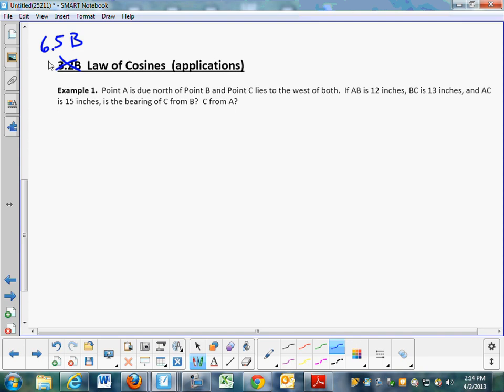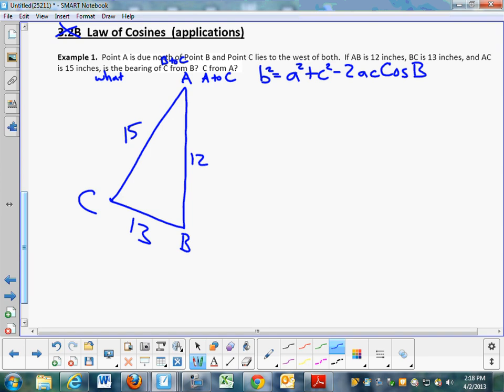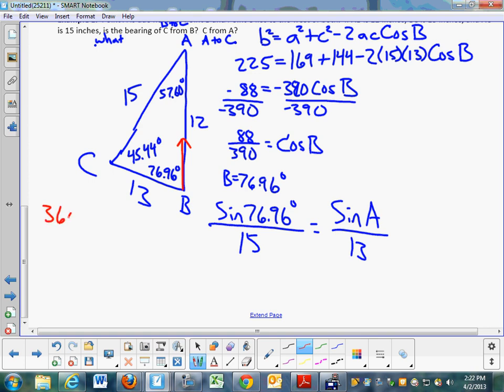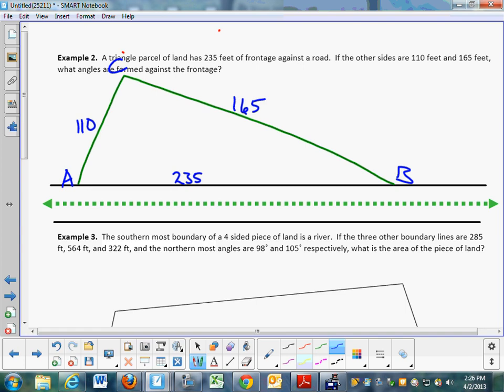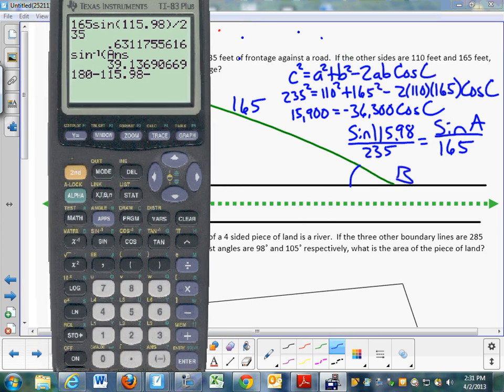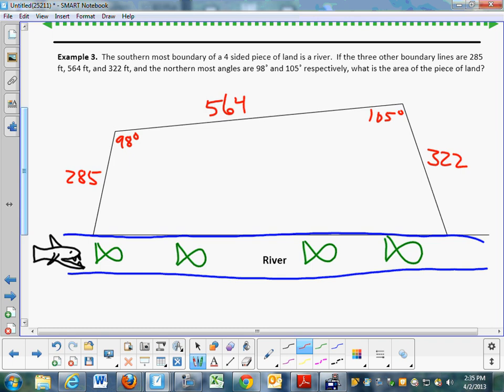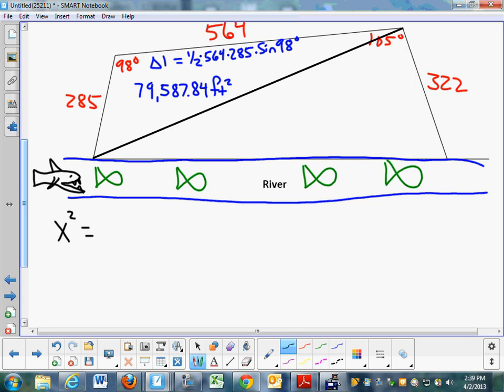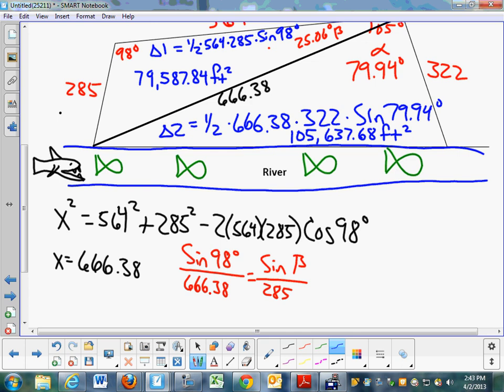Precalculus Unit 6.5 Law of Cosines Applications 2013